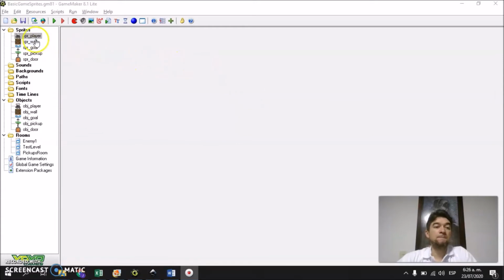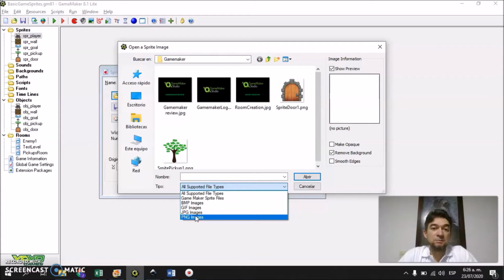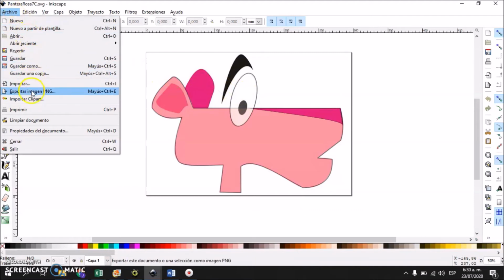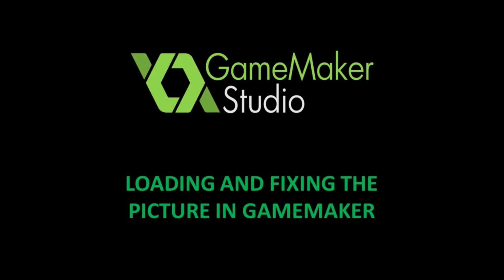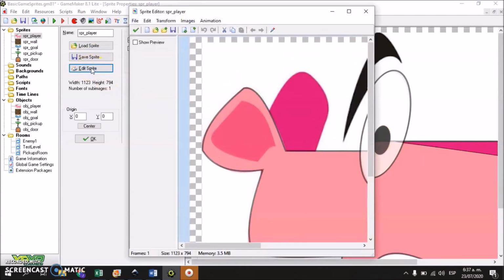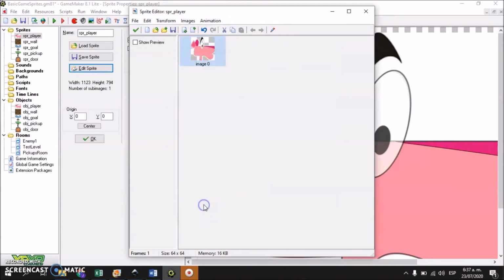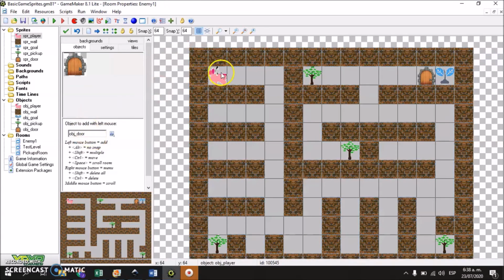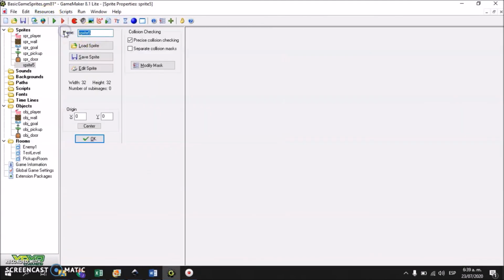Gamemaker: Sprite changing.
You must have the image available in a picture format: PNG, JPG, BMP, GIFs or you need to be able to convert it to a picture format.